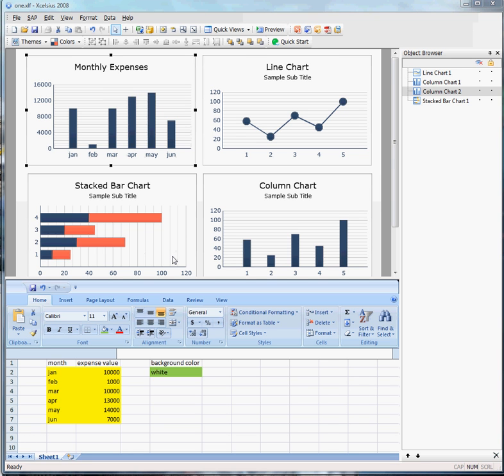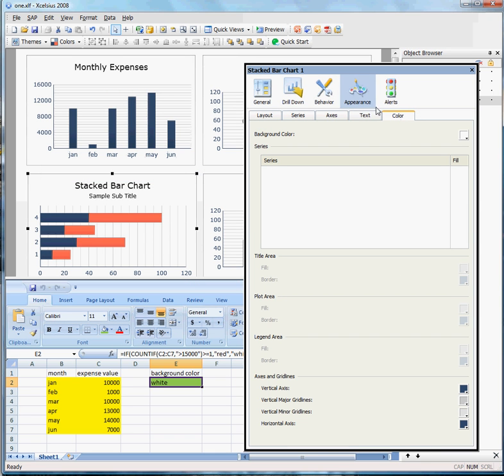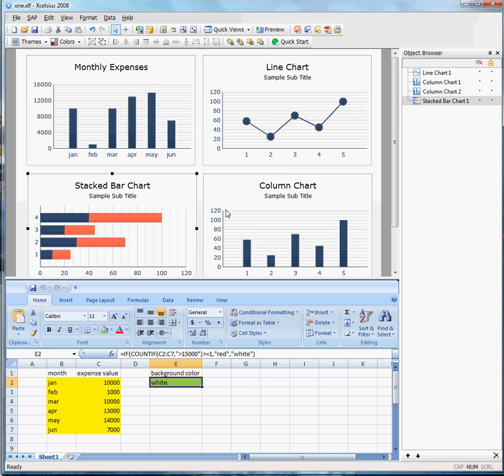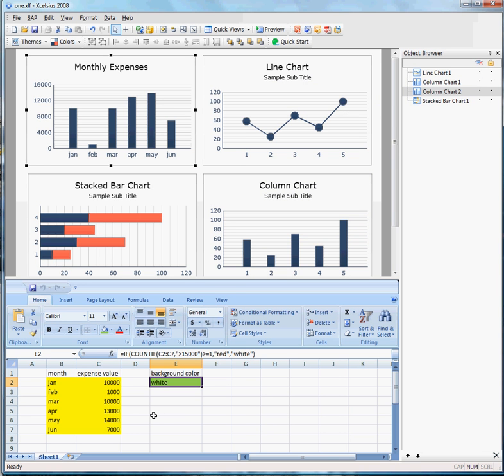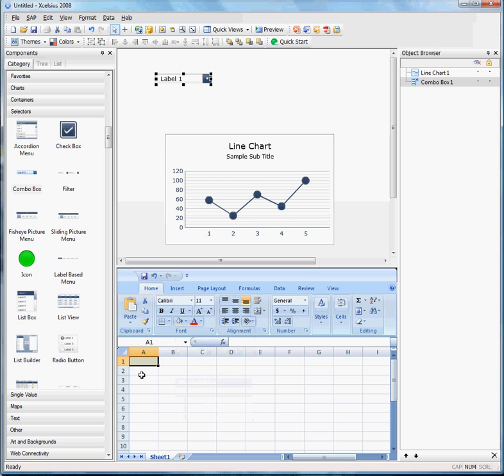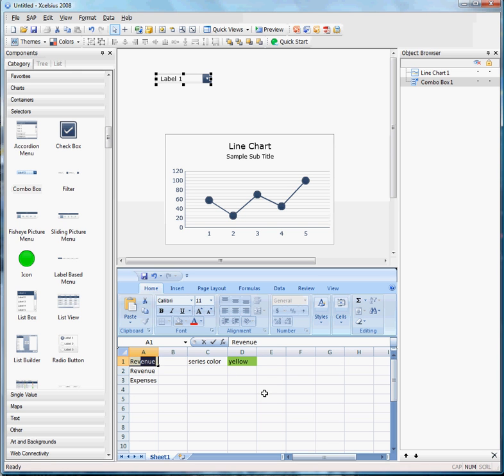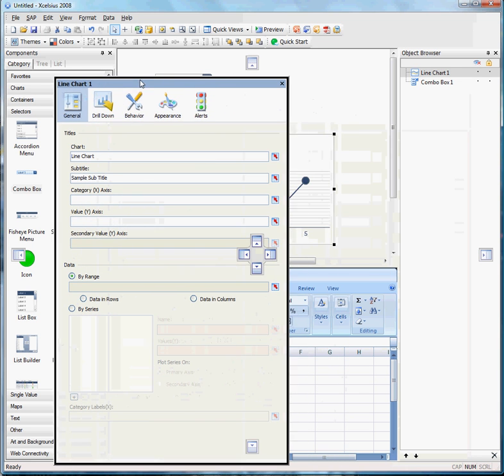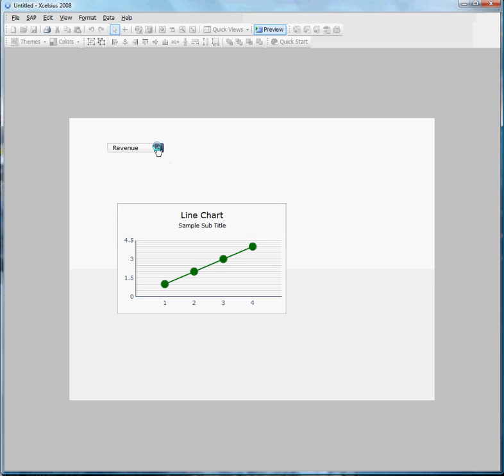New to Xcelsius 2008 SP3
Dynamic Color Binding.
Great new feature that allows dashboard developers to dynamically customize their dashboard coloring.